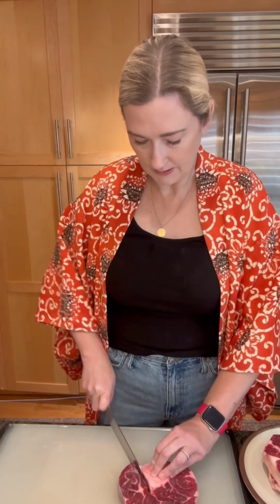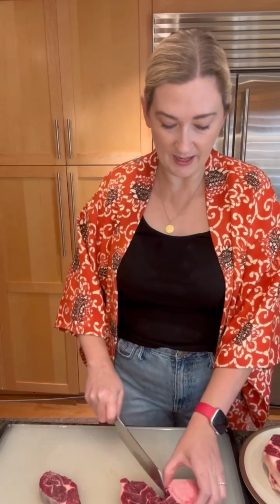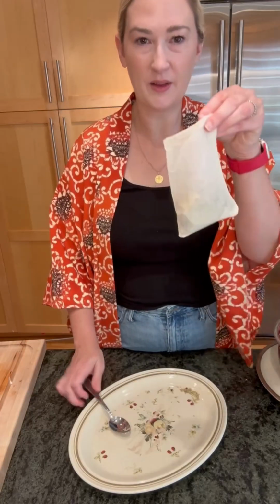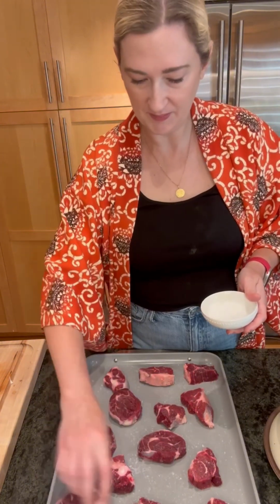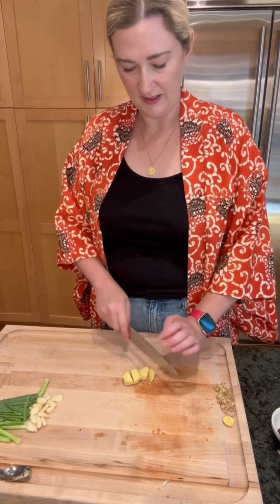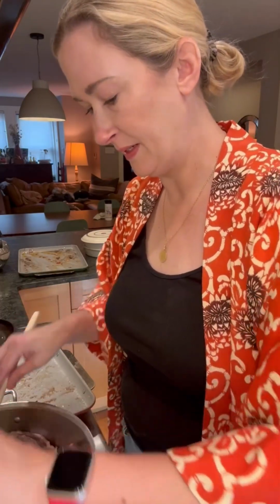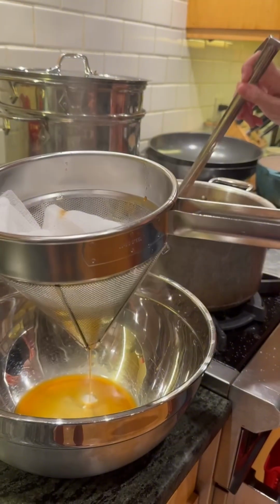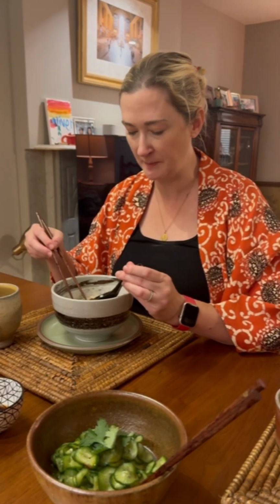Beef Noodle Soup (Niu Rou Mian)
This is hands down one of my favorite Taiwanese dishes. During my first visit to Taiwan with my husband and his family, I was greeted by his aunt (āyí) with a big bowl of Taiwanese beef noodle soup. Chris’ aunt is famous in the family for making this soup. I remember thinking if this is my introduction to Taiwanese food, I’m in for a really flavorful, culinary journey.

This soup has a rich bone broth with pieces of beef shank and lots of layers of flavor. With this recipe, I wanted to take some of the traditional flavors of the soup and add my own special touches.  This soup is a labor of love, but you will not be disappointed in the final results.